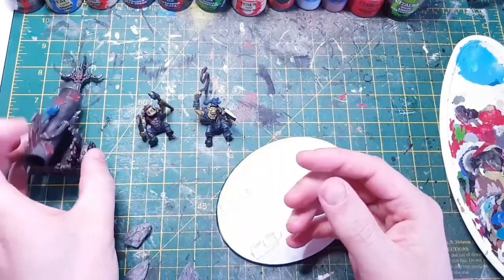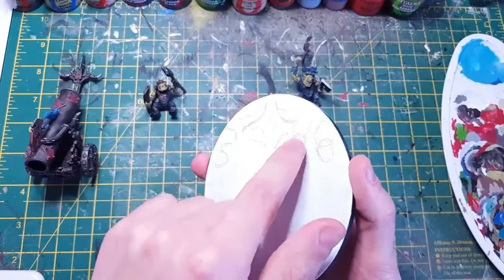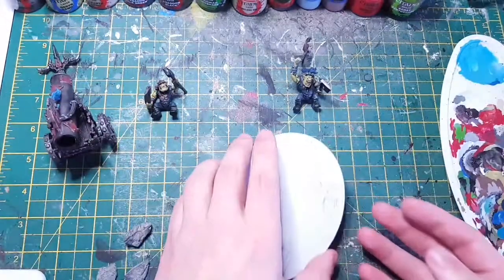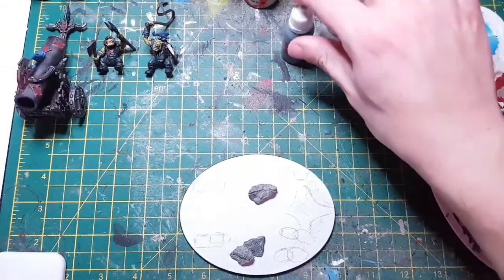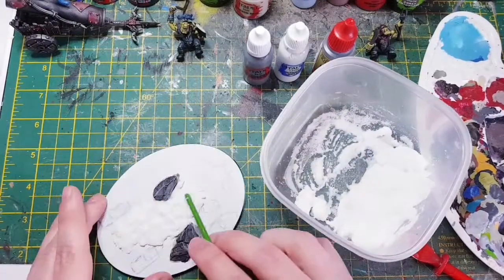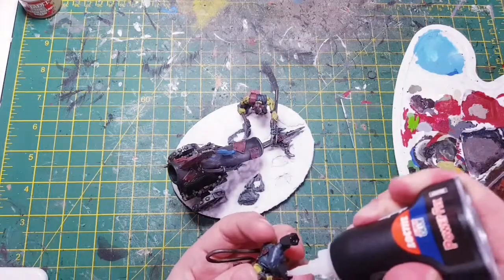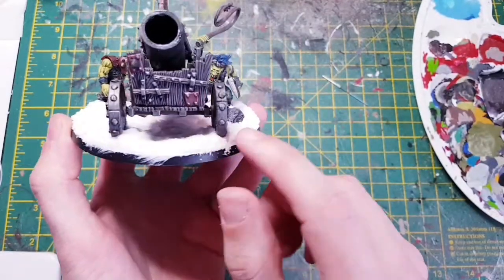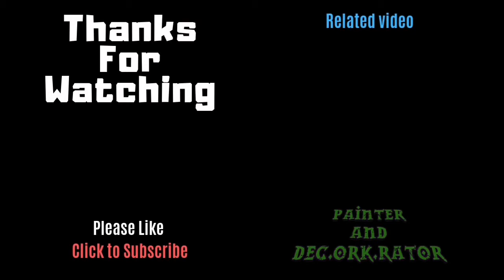Final Part of My Ork Cannon Conversion- Let's Get it Completed How To Paint Ork Cannon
Here I go through my simple paint guide for my cannon conversion